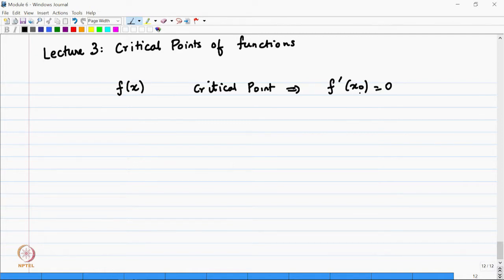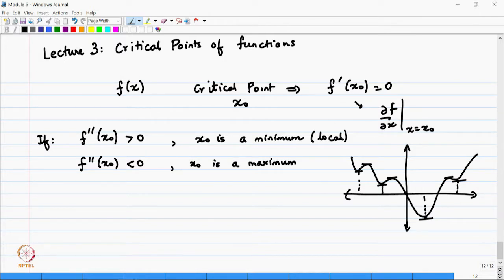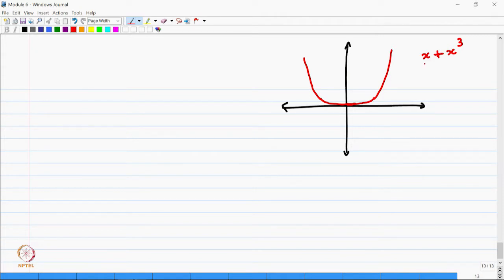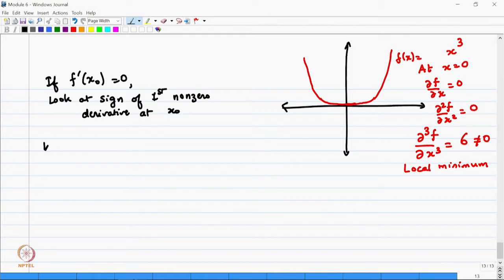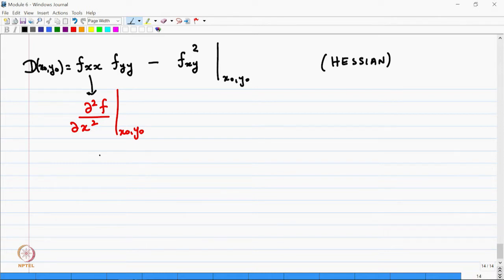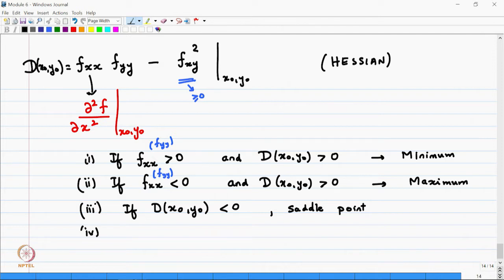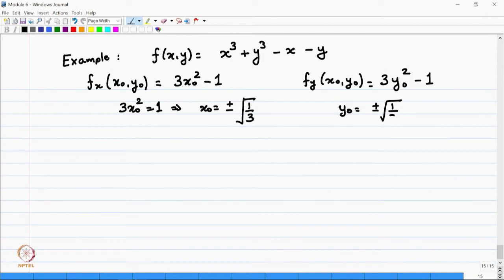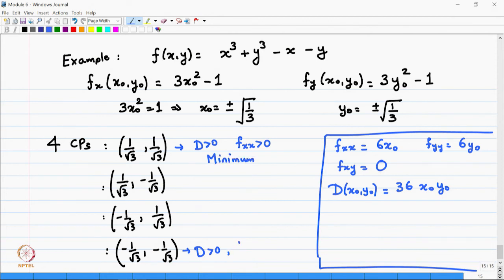Lecture 28: Critical Points of Functions